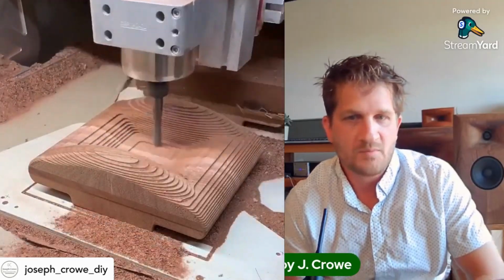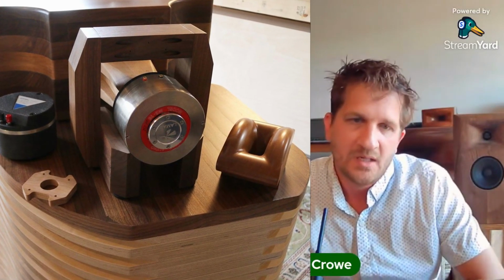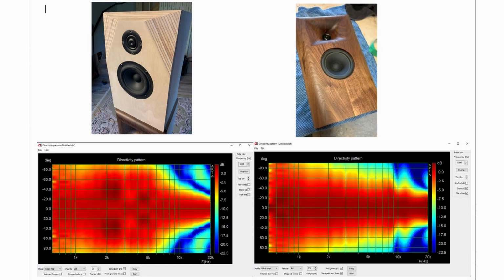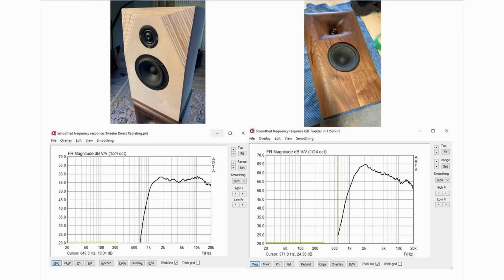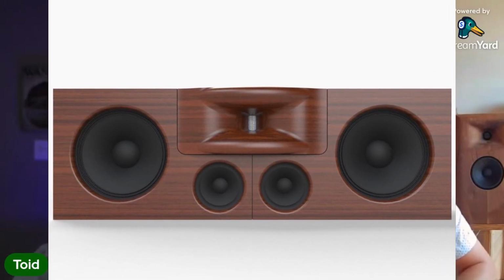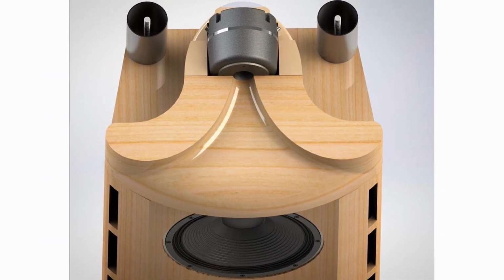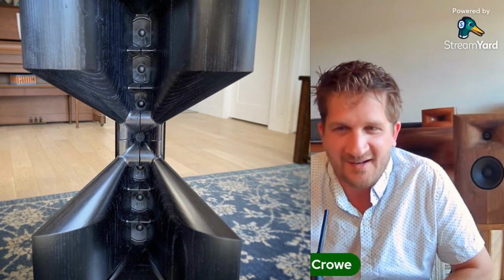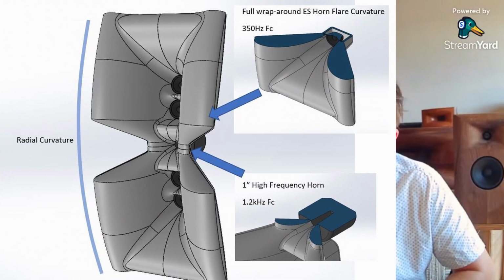Talking Horn Speakers with Joseph Crowe Designs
Interested in Horn speakers?  Do you think all horn speakers are the same?  They aren't.  Come talk horn speakers with me and Joseph Crowe Designs.  Troy, is the owner and DIY guru who started his own horn speaker company based off all the information he has learned over the years.  It is quite fascinating to see his work and hear why he thinks Horn speakers should make their way to your living room.